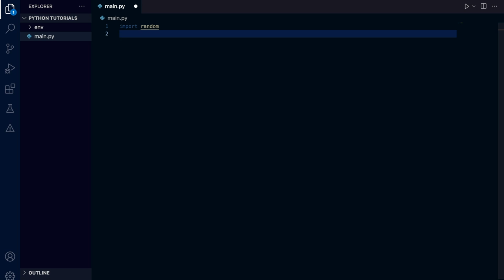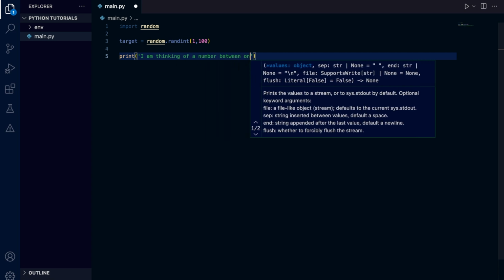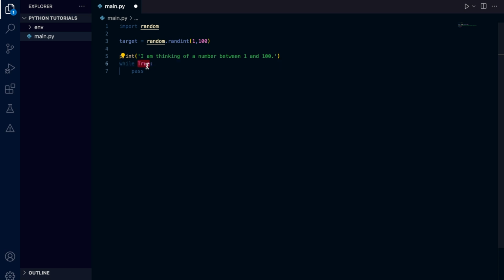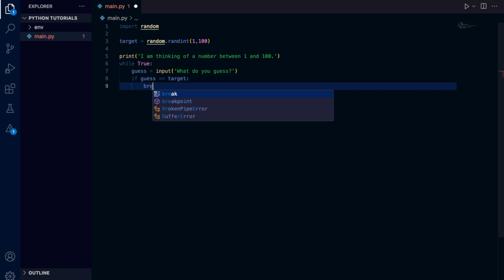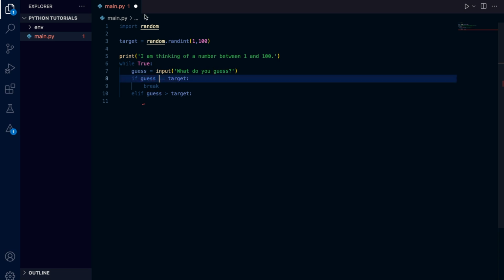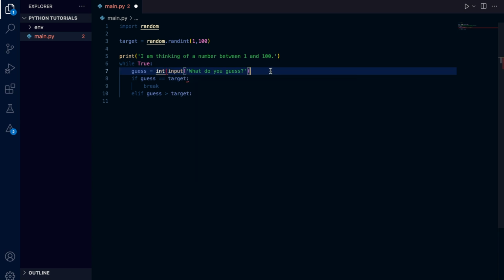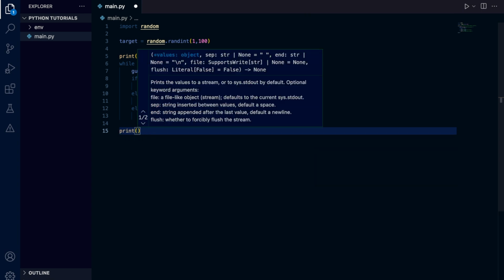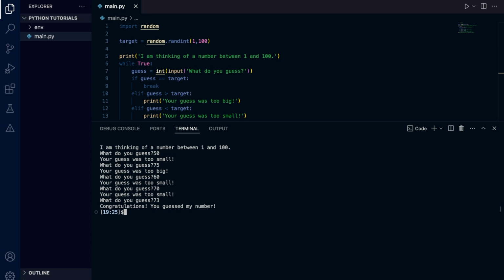Python Tutorials #6: A Guessing Game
In this video we will make a guessing game where the player will try to guess a number between 1 and 100 based on clues.